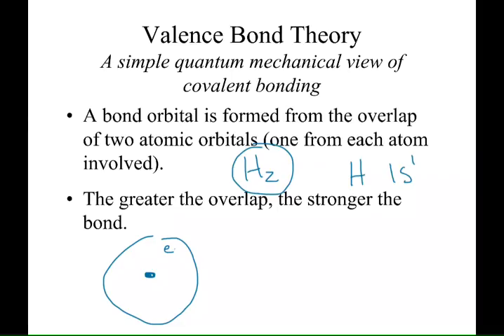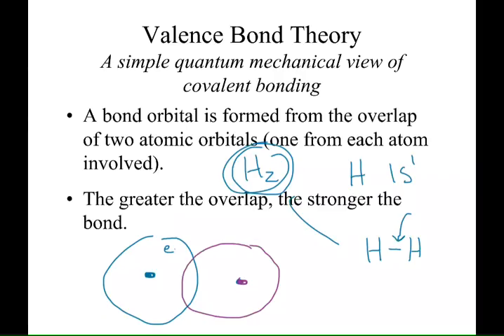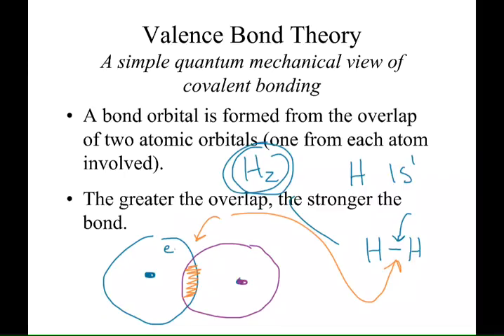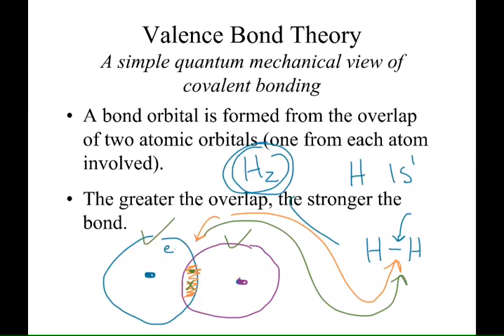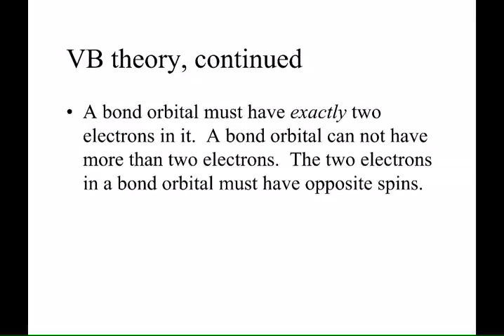CHM122 3_4_3 Bond Orbitals